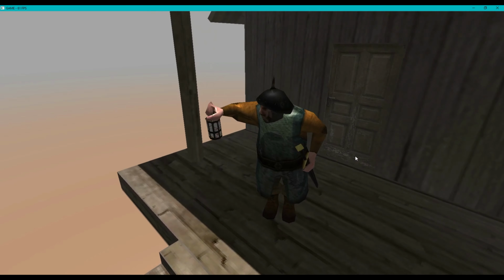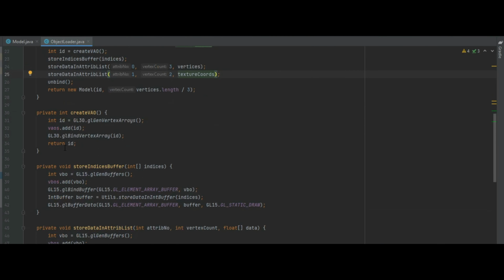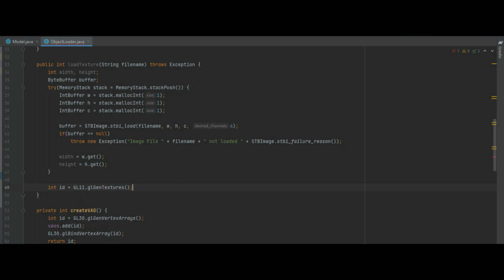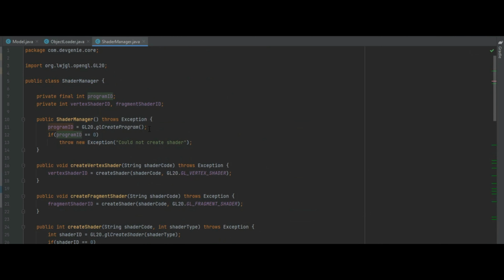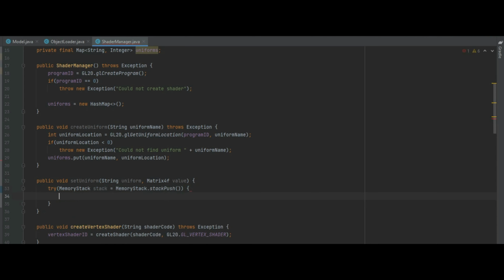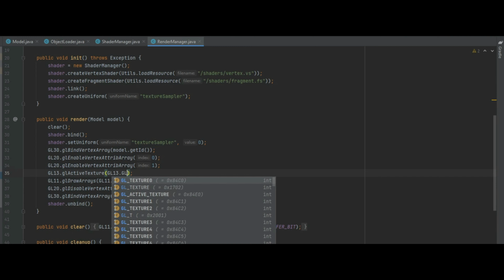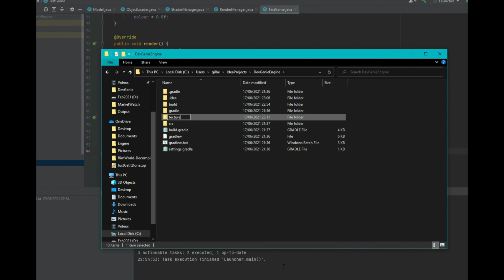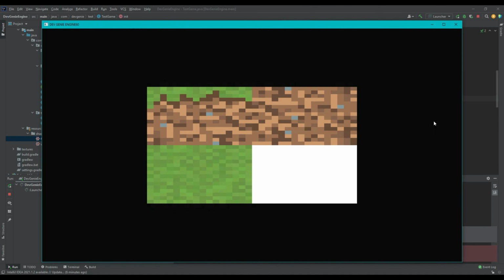3D Game Engine - GLSL Textures #7 LWJGL / OpenGL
Want a tutorial on LWJGL and OpenGL with Java?
Join me in my LWJGL tutorial & OpenGL tutorial with Java!
In this tutorial we will also use GLSL which is a component the OpenGL and with the help of LWGL we are able to implement it all.
No matter what game you want to create from RPG ,MMORPG to FPS. LWJGL & OpenGL is what you need.

LWJGL is a Java library that enable cross platform access to API's that are essential for the development of graphics.
This series will be so much more than a LWGL tutorial. It will be a OpenGL tutorial and also independently be a GLSL tutorial also.

OpenGL allows us to render both 2D & 3D vector graphics which is essential to indie game dev.
OpenGL (and GLSL) can be use across multiple programming languages and as such is a highly sought after skill in the game development world.

As described above GLSL is a component of the OpenGL, but there is more too it than that.
Independently GLSL is a programming language that sets specific instructions to the graphics hardware to pixel colour, shading & lighting.

Vertices Array:

float[] vertices = {
    -0.5f,  0.5f, 0f,
    -0.5f, -0.5f, 0f,
     0.5f, -0.5f, 0f,
     0.5f,  0.5f, 0f,

Timestamp:

00:00 intro
00:11 Texture Class
00:29 Model Class
01:08 Object Loader Class
04:29 Shader Manager Class
06:49 Render Manager Class
08:10 Test Game Class
09:11 Vertex Shader
09:41 Fragment Shader
10:11 Running Test